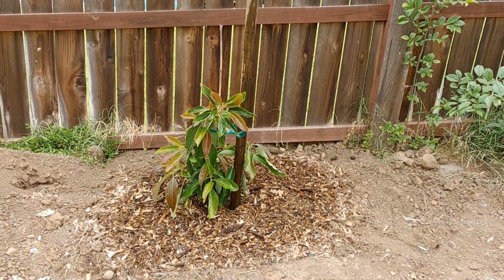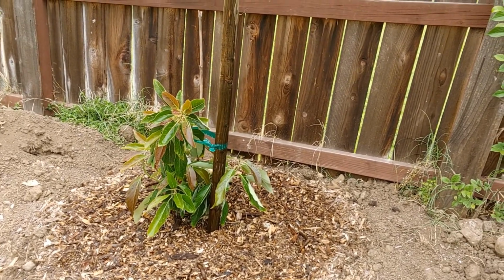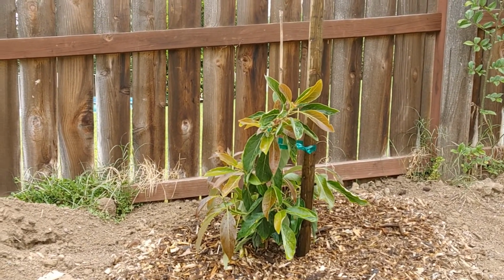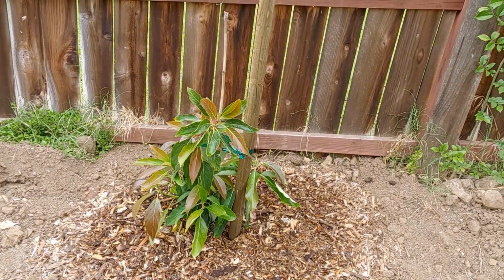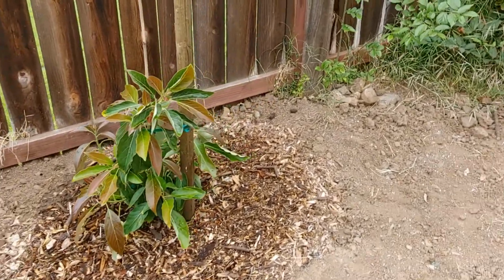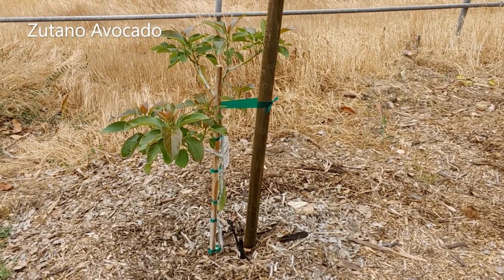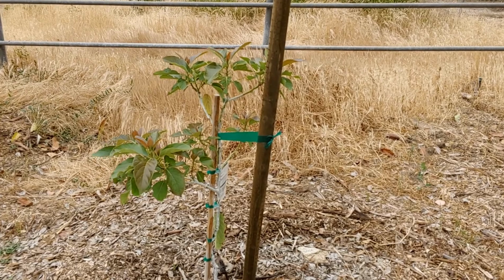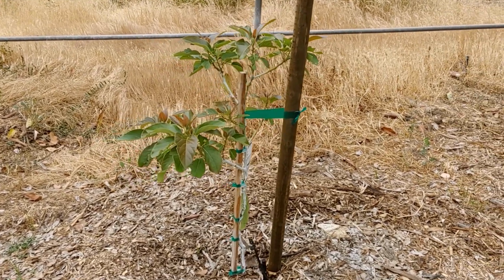Wurtz AKA Littlecado or Wertz and Zutano Avocado TAX Day Status. 🥑Avocado Talk🥑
Wurtz AKA Littlecado or Wertz finally in the ground. Also documenting the current status of my Zutano Avocado which I bought and put inground 12/2020. The Zutano is a Type (B) and is the most effective pollinator for Hass but produces low quality fruit.

Follow along for more useful avocado content as we grow this mini orchard together, and engineer some stuff along the way.